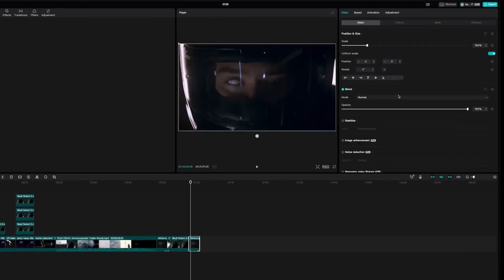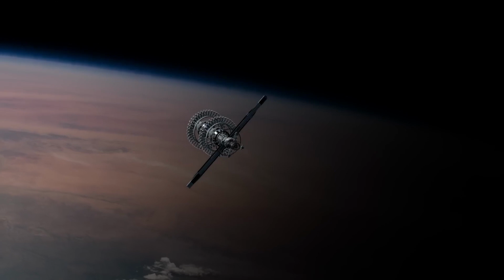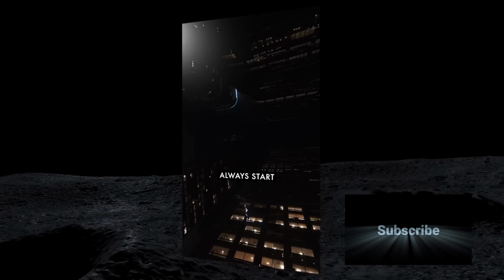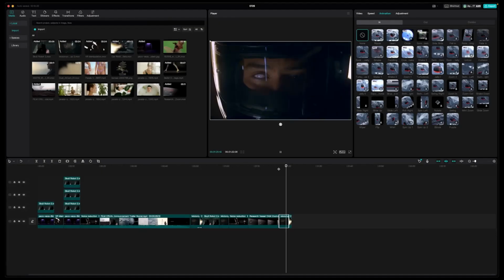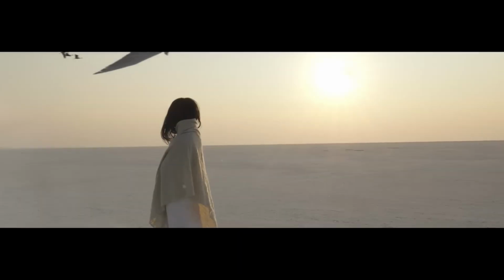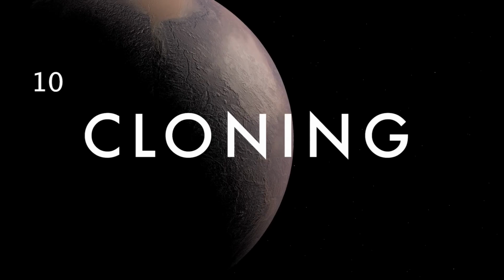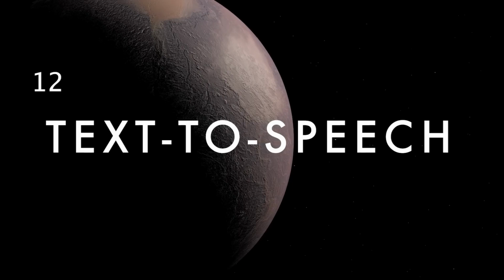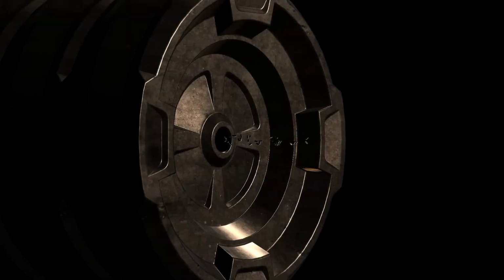CapCut Tutorial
CapCut Video Editing Tutorial- Full Course for beginners Must see!
Unleash your inner video editing wizard with this ultimate CapCut tutorial! Discover 13 secret tricks that will elevate your videos to the next level. Learn how to create seamless transitions, apply stunning effects, and master advanced editing techniques. This comprehensive guide is perfect for beginners and experienced editors alike, offering step-by-step instructions and creative inspiration. Get ready to transform your videos into masterpieces with CapCut!00:00 Intro00:20 Skin Tone Protection00:41 One-Click Noise Reduction01:02 Faux Dolly Zoom01:33 Auto Captions01:57 Creative Effects02:18 Transition Combos02:38 Collage Shot02:53 Animated Letterboxes03:15 Thumbnail Hack03:31 Cloning03:58 Split Scene04:09 Text-to-Speech04:26 Remove Filler Words